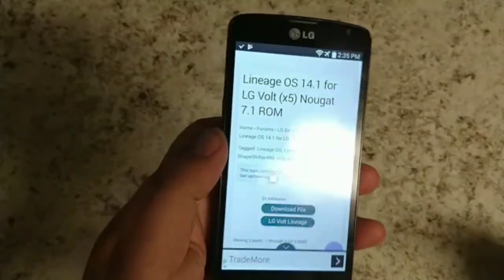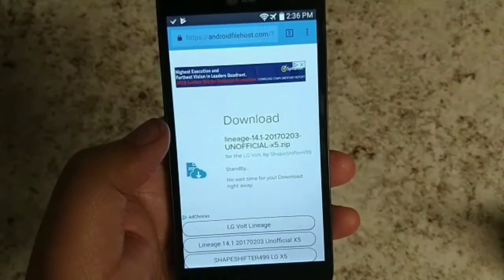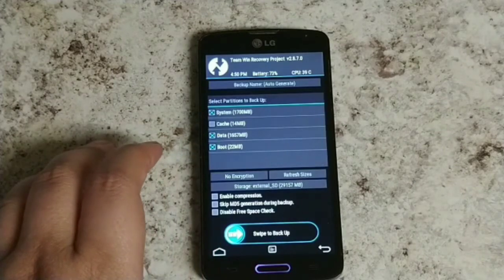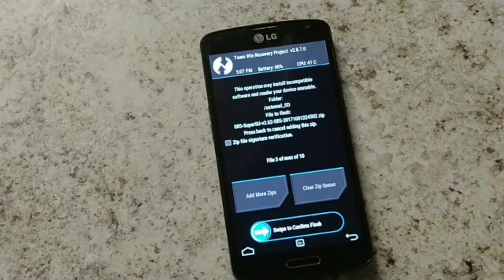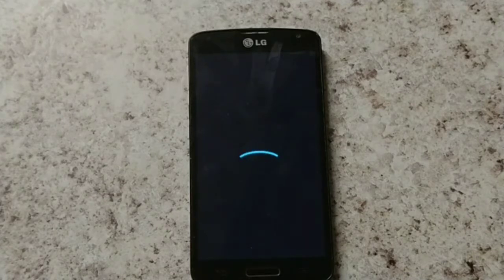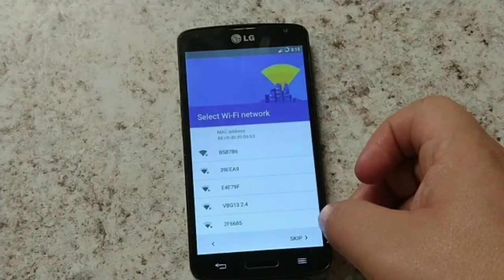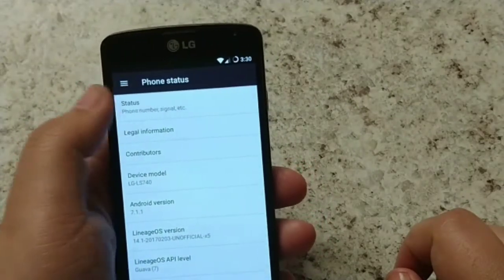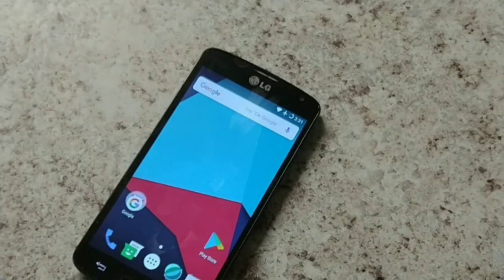LG Volt Lineage 14.1 ROM 7.1.1 Nougat ( Flash ROM )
Here is how to install Lineage 14.1 custom ROM for the LG Volt.